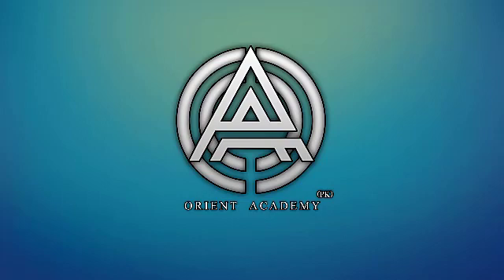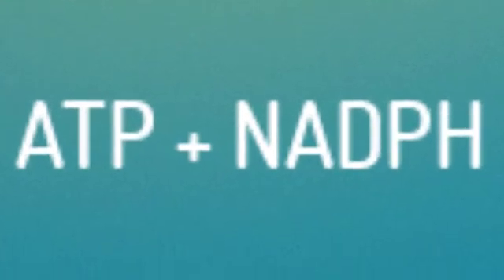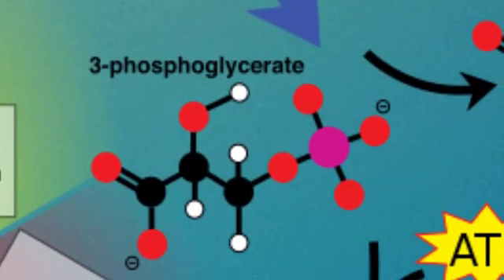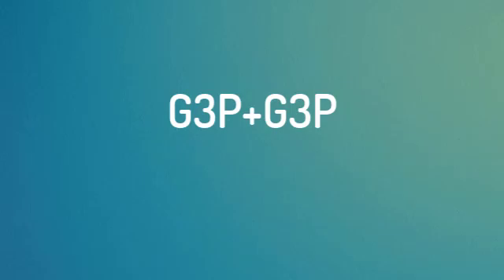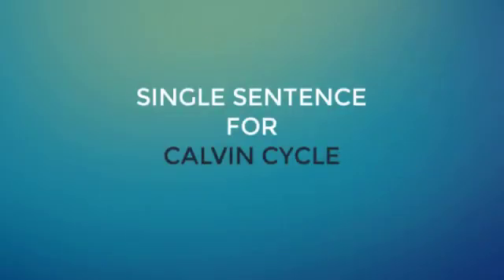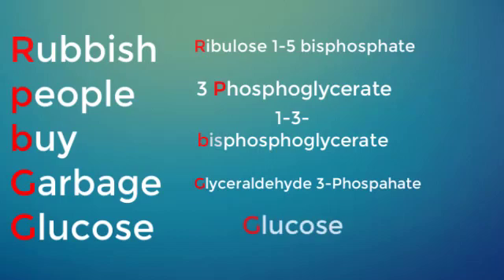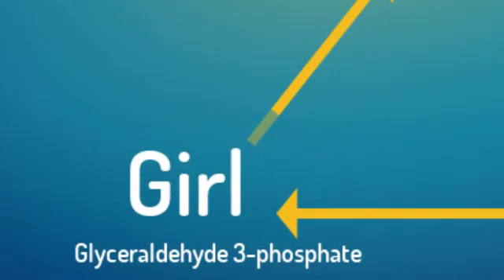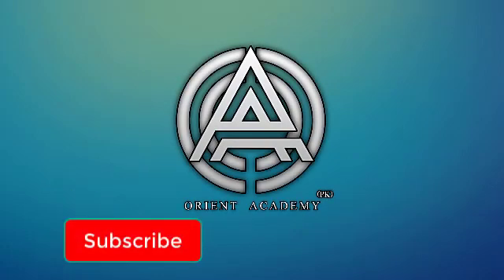How to Memorize Calvin Cycle in One Sentence || Biology bites || Orient academy Pakistan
Asalam u Alaikum Guys.

I am here with another amazing video of simple tricks to remember Calvin Cycle in One Sentence.